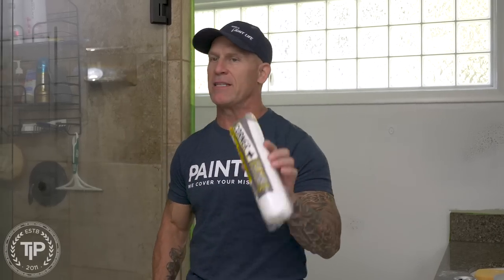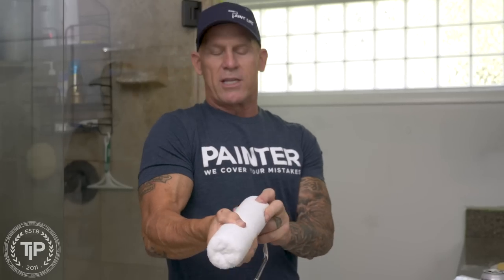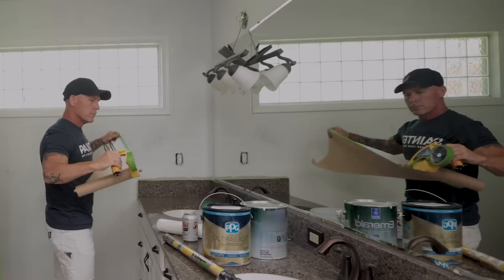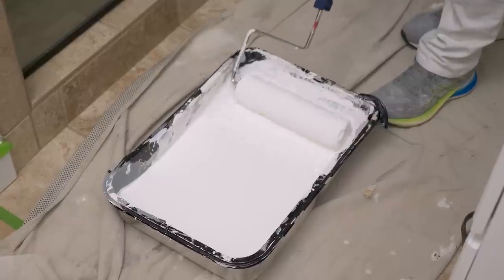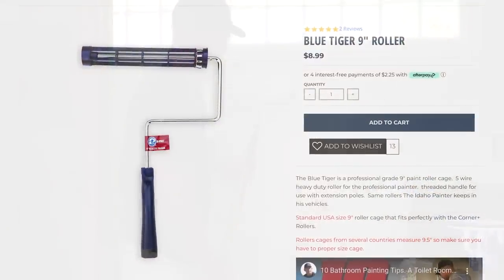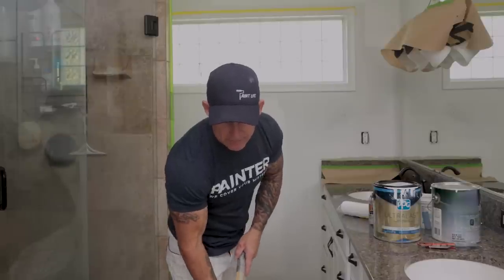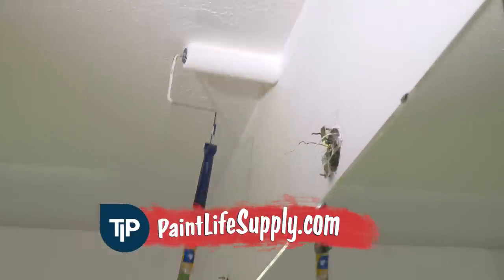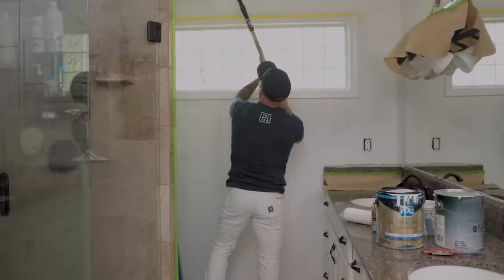Corner+ Paint Roller FAST and EASY Cut Ins. A Revolutionary Paint Roller.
How to use the Corner+ Paint Roller and is it worth the investment.  New painting tools that make cutting in FAST and easy.  Tools Painting PRO's use. See the roller here: https//t.ly/vg5i / Paint Life Store